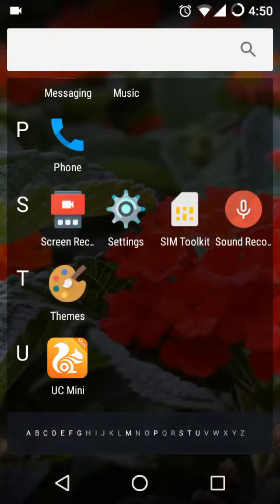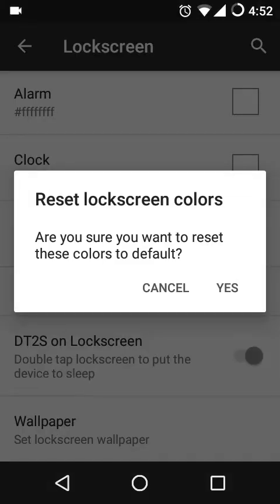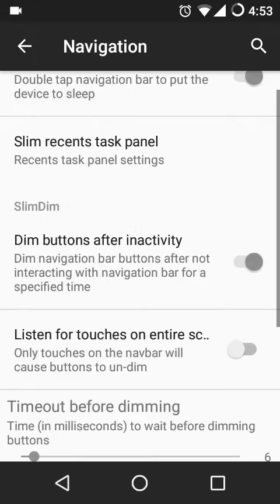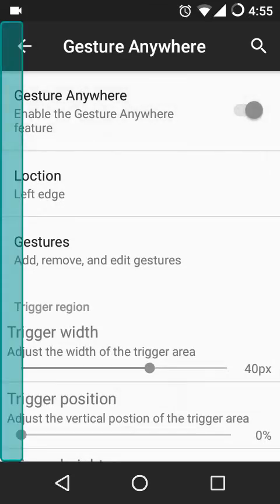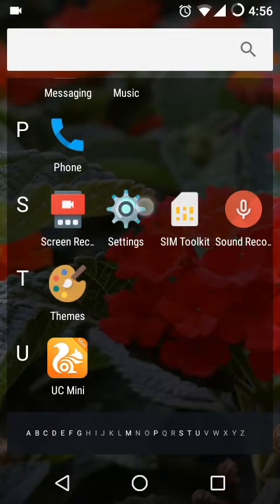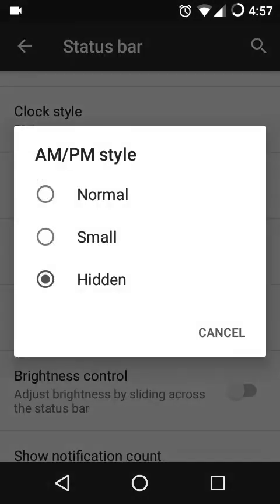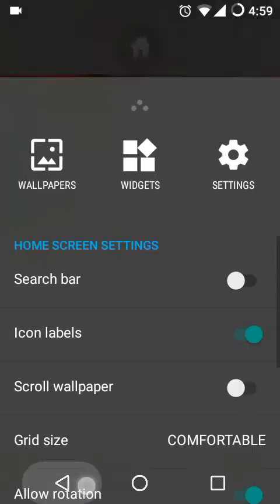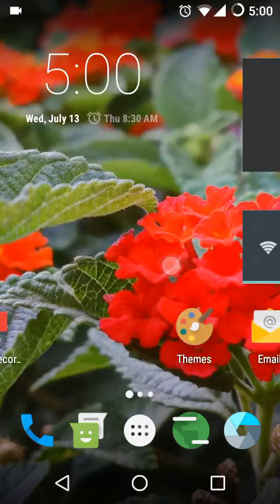TeslaOS 3.9 Review | Android Marshmallow 6.0.1 | AndroGuider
In this video, we review TeslaOS 3.9. This ROM boasts of Android 6.0.1 Marshmallow along with the June security patch. Based on CM, TeslaOS offers you numerous customizations to play around with.

The download links for the ROM can be found on the website of TeslaOS, XDA or at Android File Host